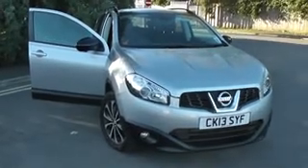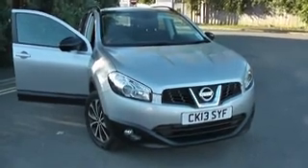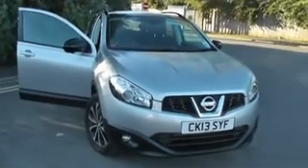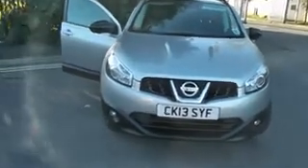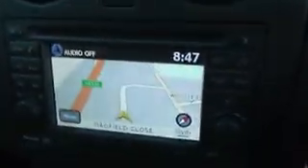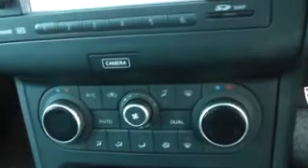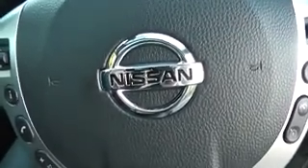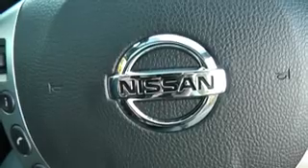Used Nissan Qashqai 360 at Wessex Garages l Hadfield Road l Cardiff l CK13SYF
You are viewing our Nissan Qashqai 360 at our dealership on Hadfield Road, Cardiff. For more information please click the link above or pop into our showroom and speak to our experts.